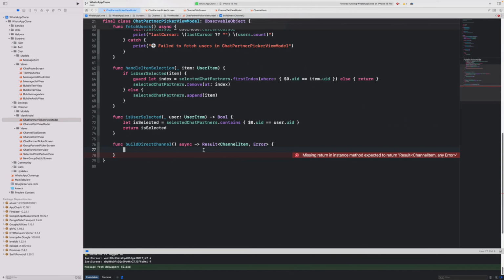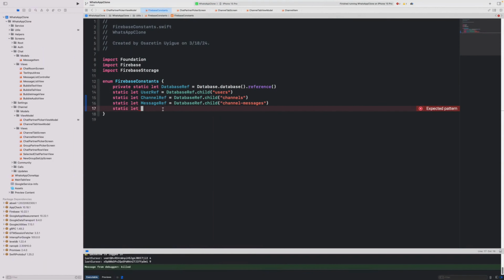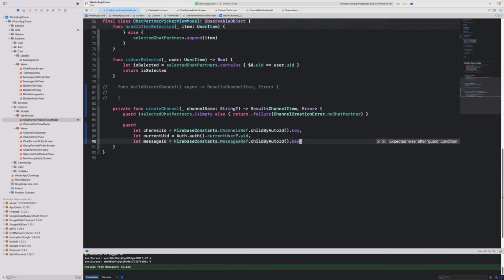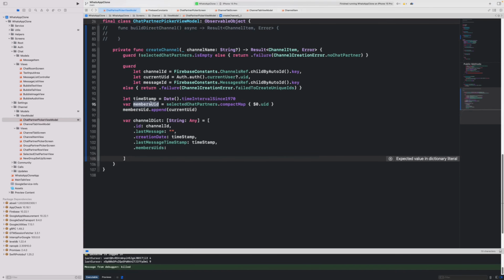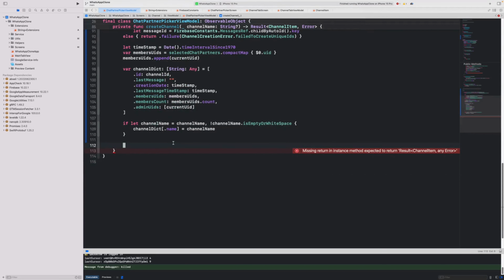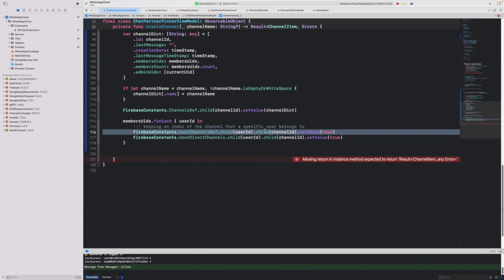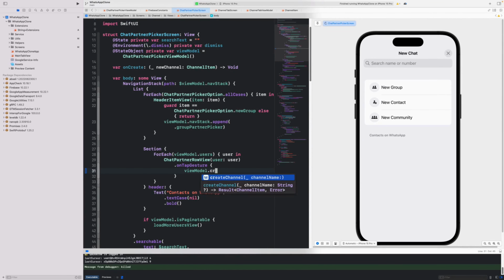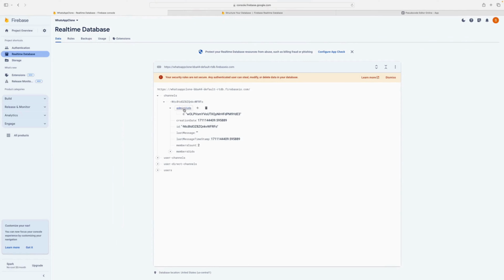🔴 NEW SwiftUI WhatsApp Clone Episode 26: Creating a Direct Channel Part 1